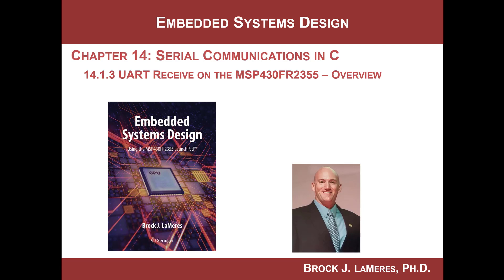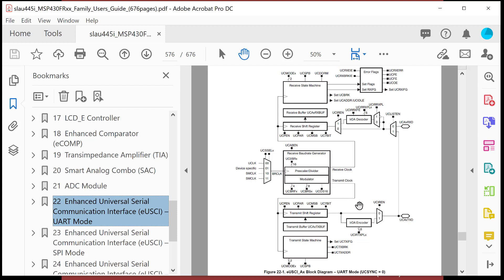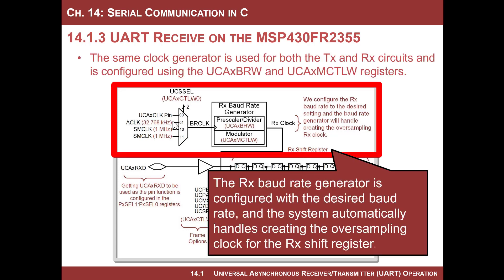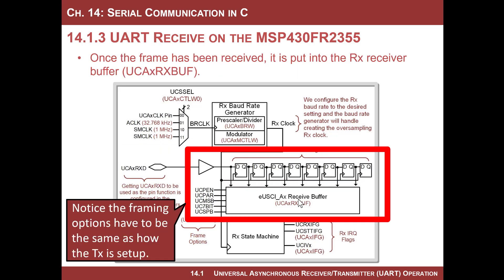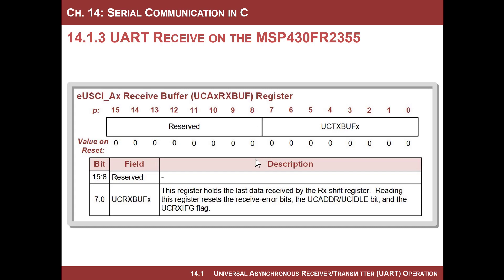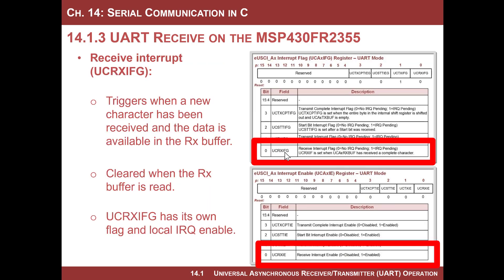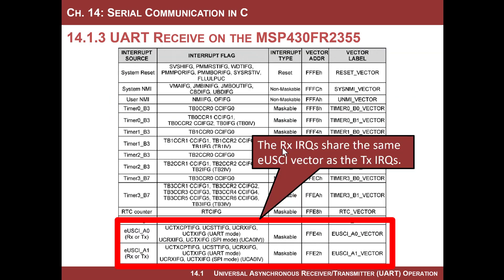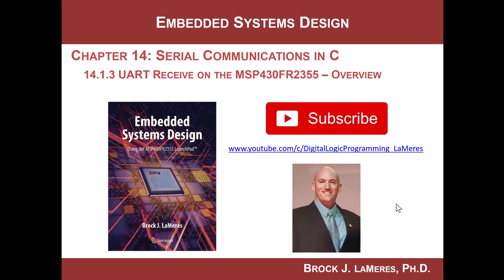14.1(k) - Serial Communication on the MSP430: The UART - Configuring the UART Rx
This video works best if you have my textbook and are following along with the video.  This video covers a portion of section 14.1 in the textbook "Introduction to Embedded Systems Design using the MSP430FR2355" by Brock LaMeres.  This section covers the UART serial communication peripherals on the MSP430, called the enhanced Universal Communication Interfaces (eUSCI).  This video gives an overview of the UART Rx functionality on the MSP430FR2355 including the configuration registers and pin assignments.